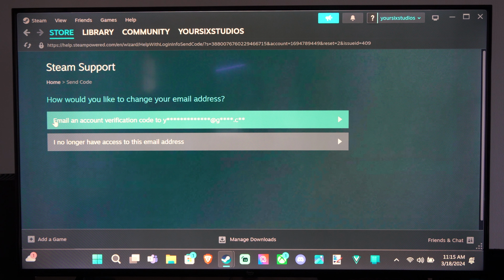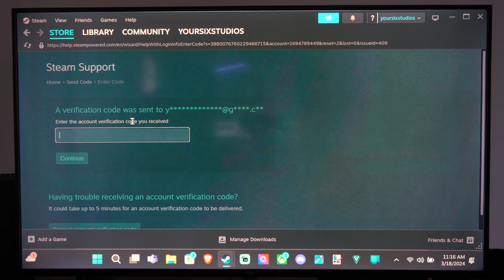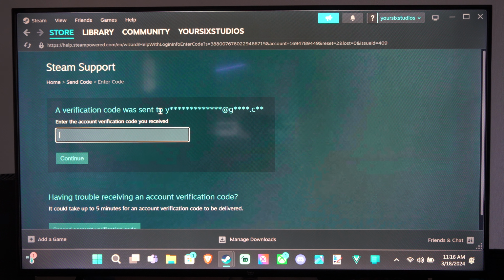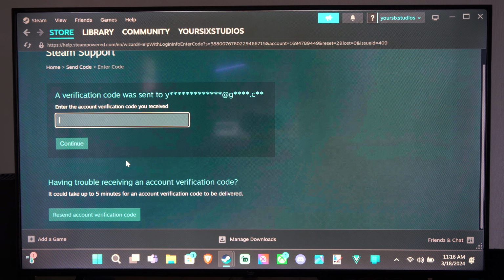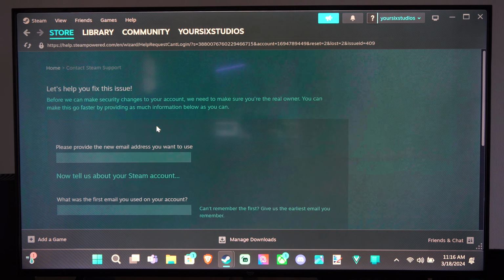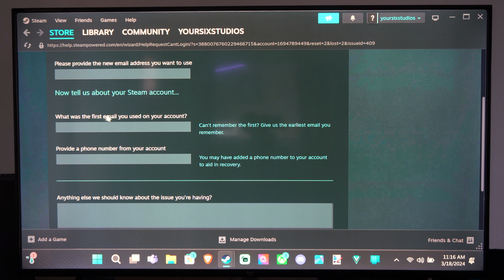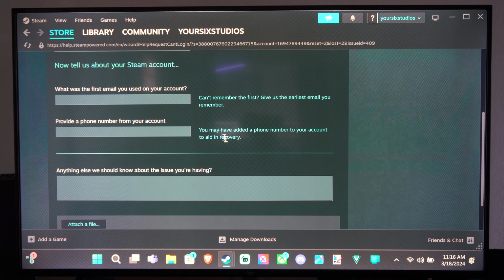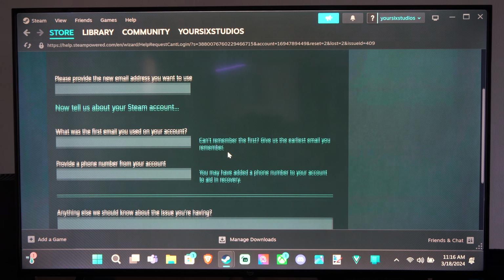How to Change your EMAIL Address on Account on STEAM (Steam Tutorial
Open the Steam client on your computer.
Click on the Steam menu at the top left corner (or Preferences if you’re using the Mac client).
Select Settings.

Within the Account tab, choose Change contact email.
Enter your Steam Account password.

Do not close the Steam dialogue box while you retrieve the email.

The dialogue box in Steam should now confirm the email change. Click Finish to complete the process.

Remember, if you encounter any errors during this process, wait a few minutes and try again. If needed, you can also recover your account or contact Steam Support for assistance.